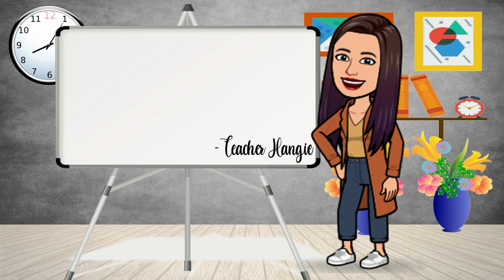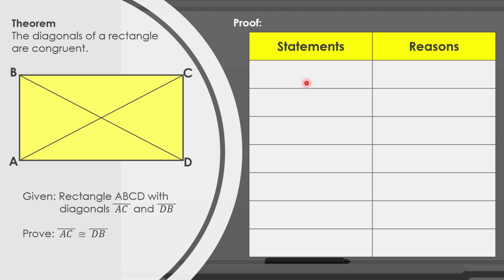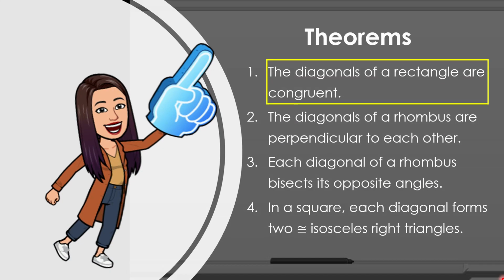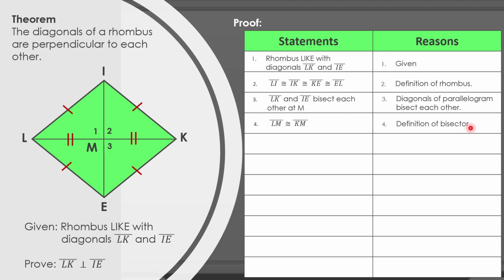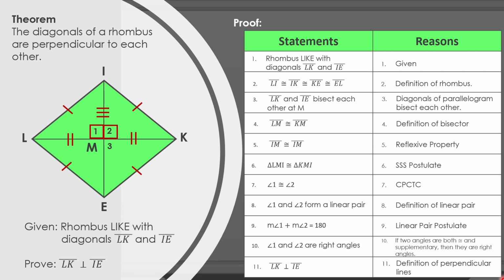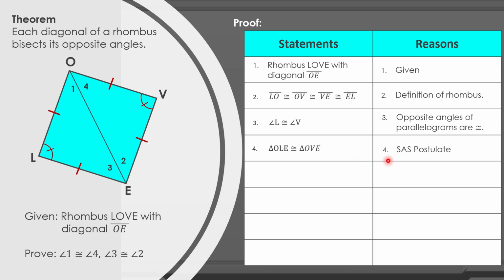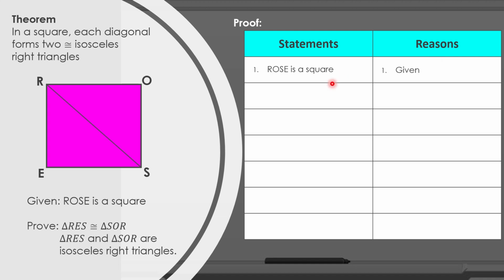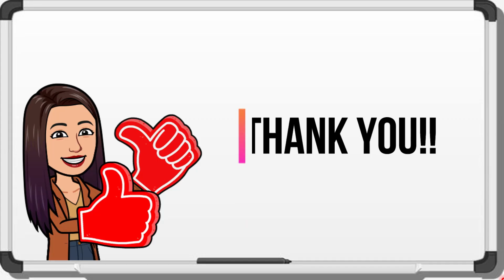Proving Theorem On Different Kinds of Parallelogram (Square, Rectangle, Rhombus) - Two Column Proof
Proving Theorem On Different Kinds of Parallelogram (Square, Rectangle, Rhombus) using Two Column Proof

What is THEOREM?
- THEOREM is statement that can be demonstrated to be true by accepted mathematical operations and arguments.

THEOREMS ON PARALLELOGRAM
1. The diagonals of a rectangle are congruent.
2. The diagonals of a rhombus are perpendicular to each other.
3. Each diagonal of a rhombus bisects its opposite angles.
4. In a square, each diagonal forms two ≅ isosceles right triangles.